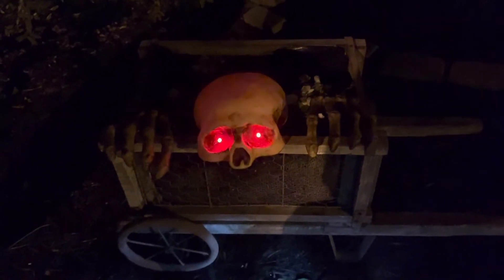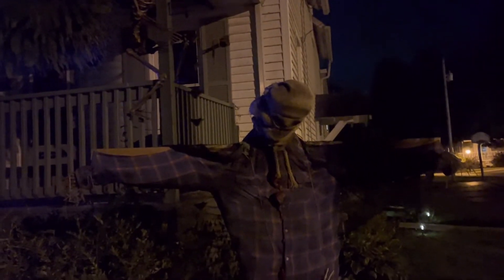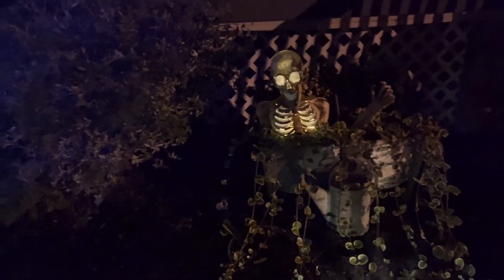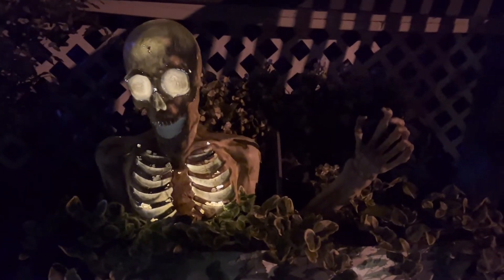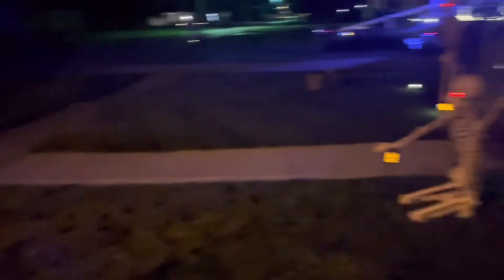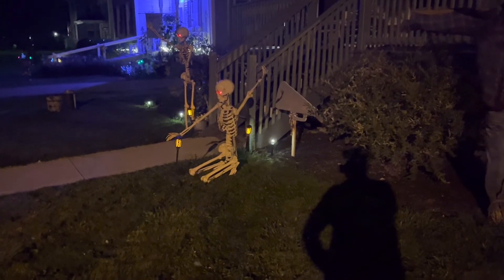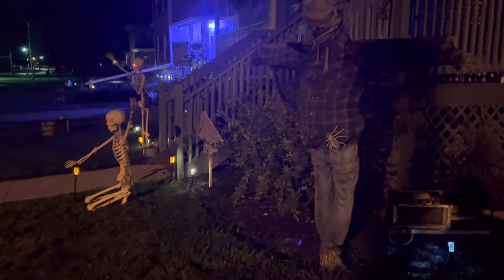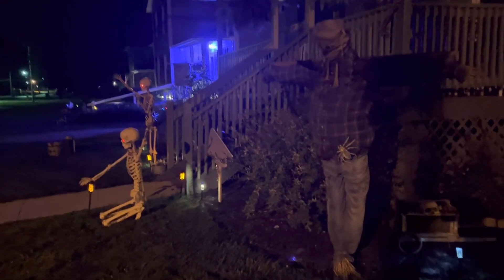HALLOWEEN 2022 Yard Haunt Update🔥 Skeletons are Multiplying!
Halloween 2022 Yard Haunt Display🔥 Skellies!!

My Entire Halloween Animatronic Collection | Future of the channel